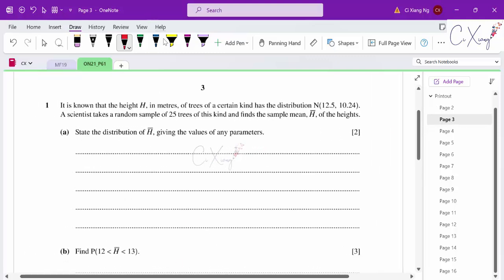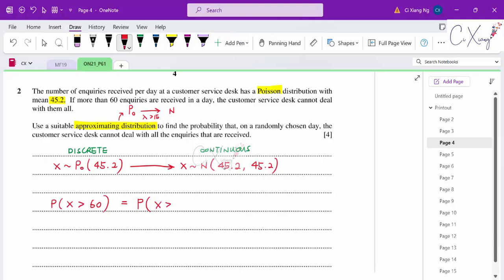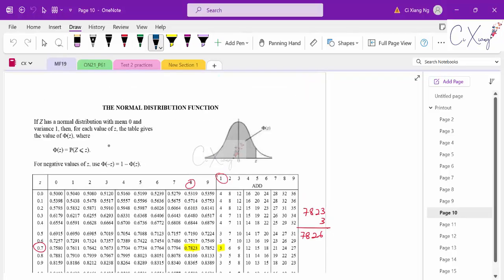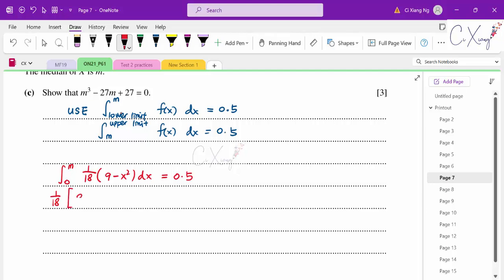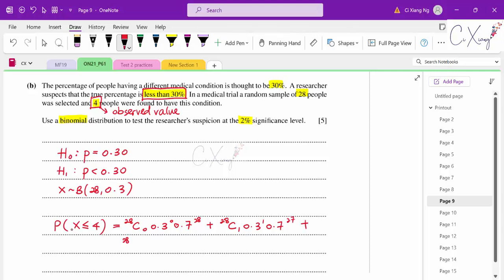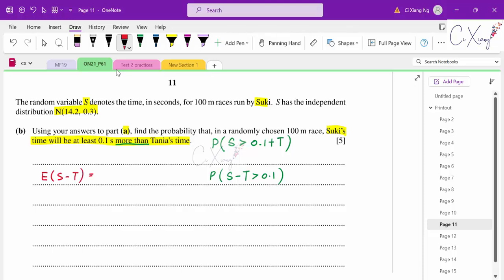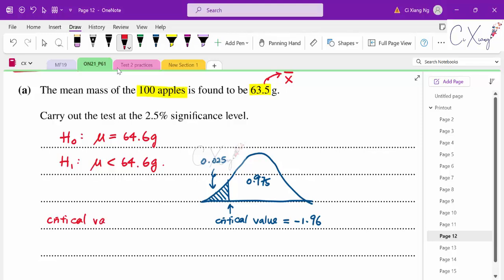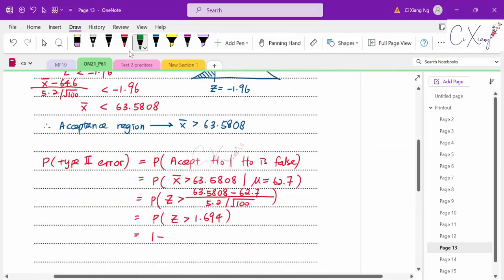9709/61/O/N/21 (same as 9709/63/O/N/21) CAIE A-level Statistics 2 Solution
Full Solution for Statistics 2 October November 2021 Paper 61 (Same as Paper 63)
9709_w21_qp_61 (same as 9709_w21_qp_63)
9709_w21_ms_61 (same as 9709_w21_ms_63)
9709_ON21_P61 (same as 9709_ON21_P63)
9709/61/O/N/21 (same as 9709/63/O/N/21)

00:00   Question 1
07:04   Question 2
11:42   Question 3
20:37   Question 4
27:55   Question 5
39:58   Question 6
48:46   Question 7